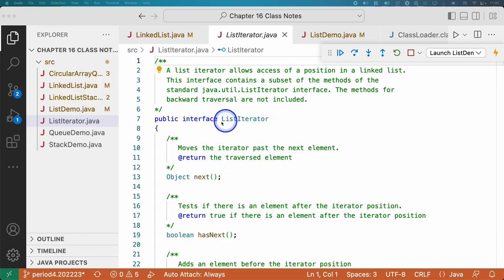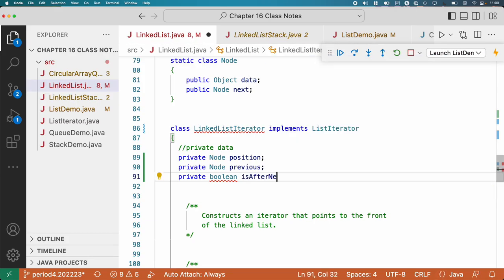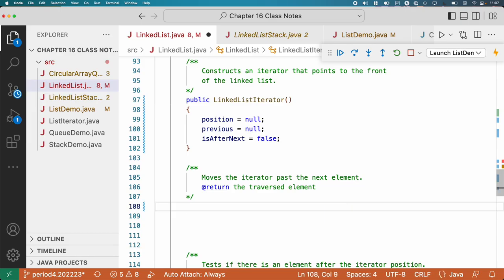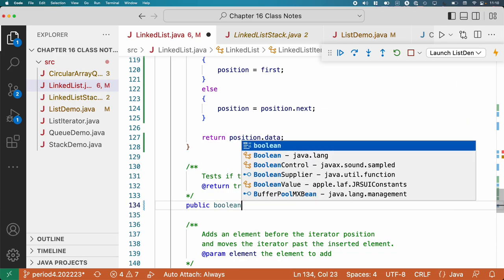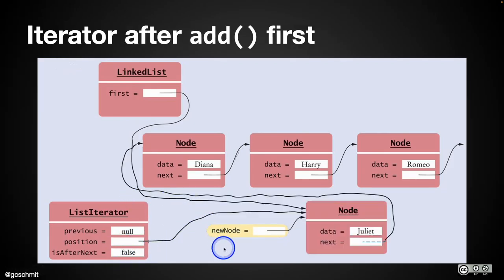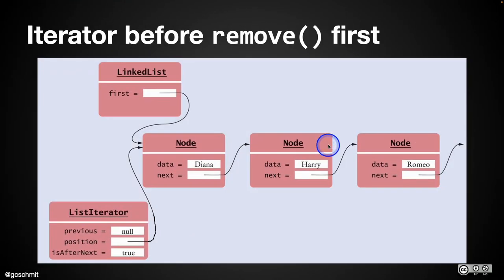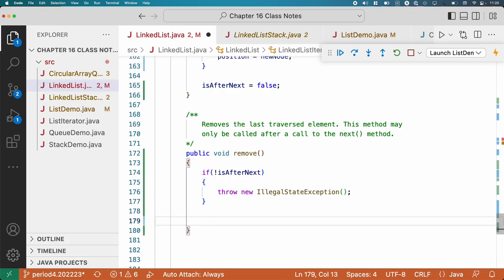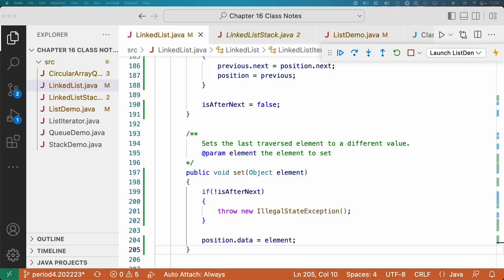Software Engineering Data Structures 02.18: Linked List Iterator Implementation